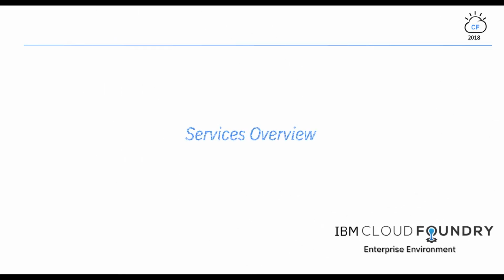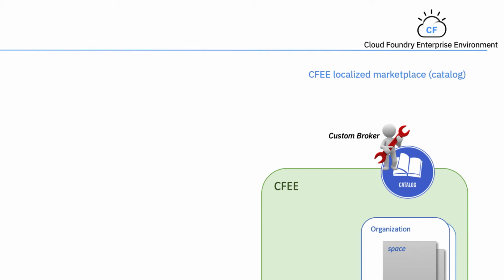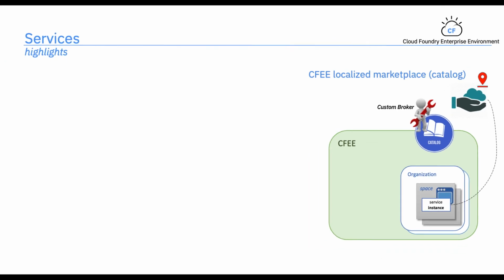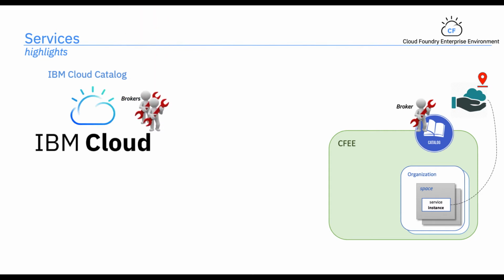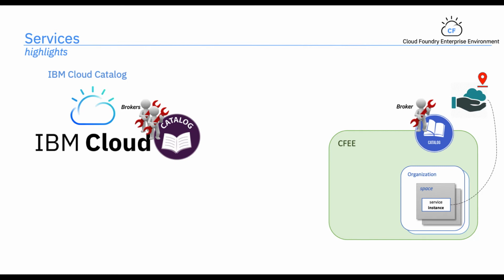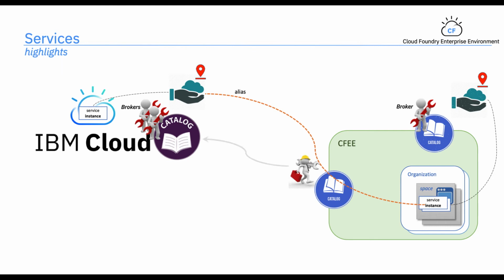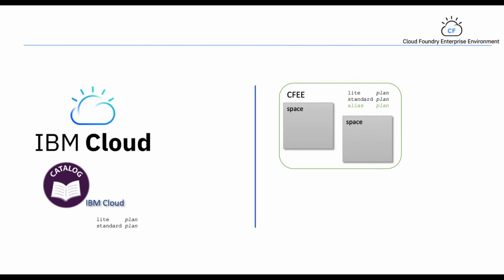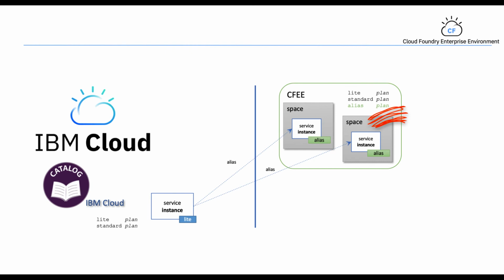CFEE: Services overview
Services Overview. How services work in IBM Cloud Foundry Enterprise Environment (CFEE). CFEE provides isolated Cloud Foundry environments on-demand in the IBM Cloud.